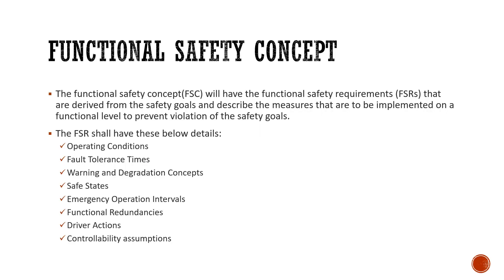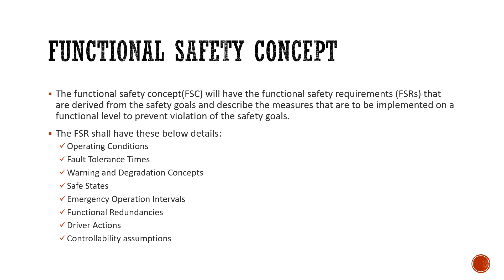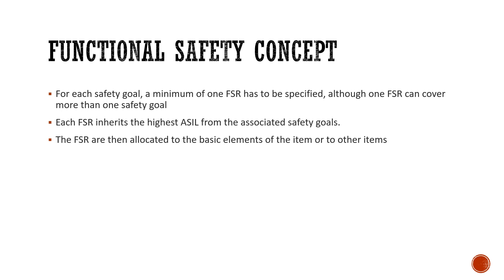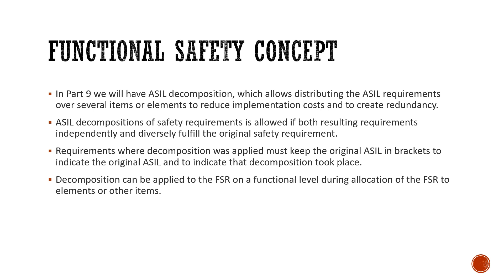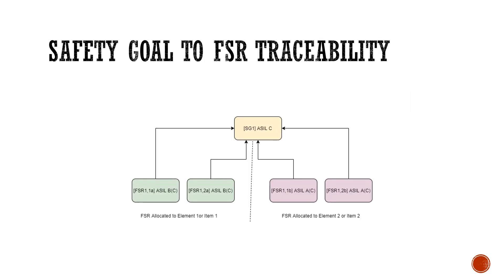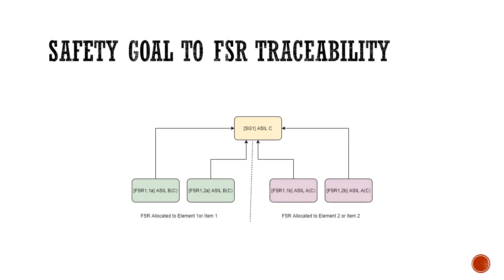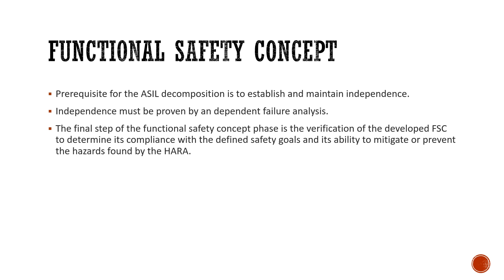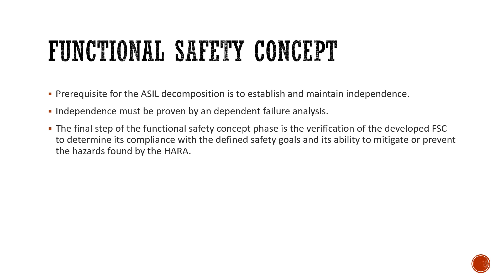Functional Safety Concept and Functional Safety Requirements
In this video, I would like to explain about FSC and FSRs as per functional safety